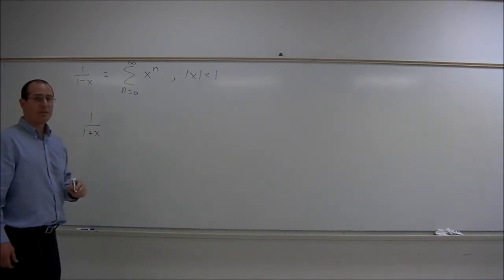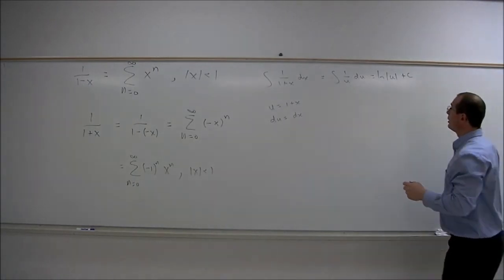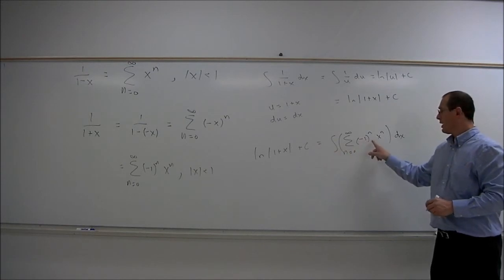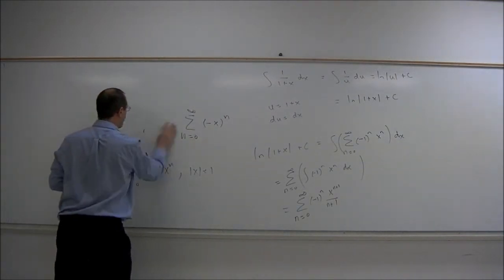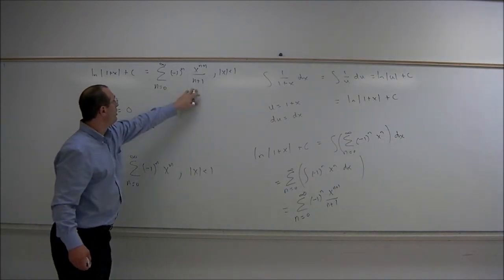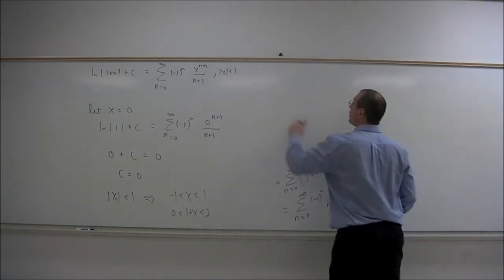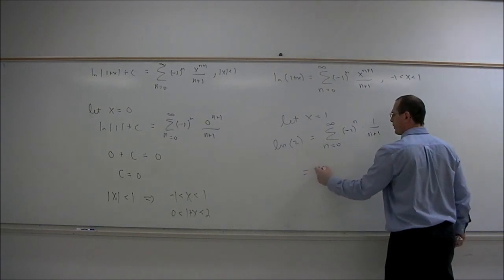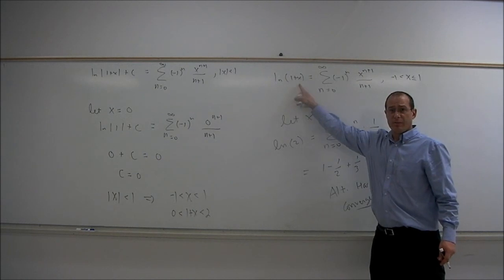Dr. Incognito teaches math- integrating power series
In this video, a geometric power series is integrated to obtain a power series for a logarithmic function.